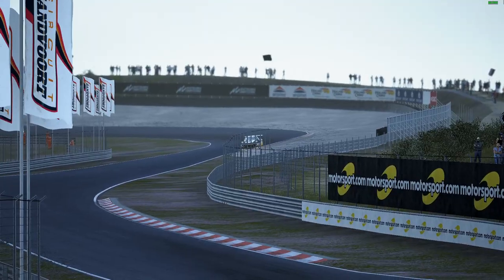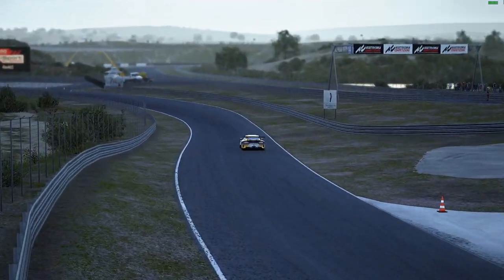ACC | New Porsche 911 GT3 Hot Lap + Setup @Zandvoort 1:35.628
➤PC SPECS:

4.6GHz Hex-Core Intel Core i7 8700
2TB Hard Drive 8GB of 2666MHz DDR4 RAM